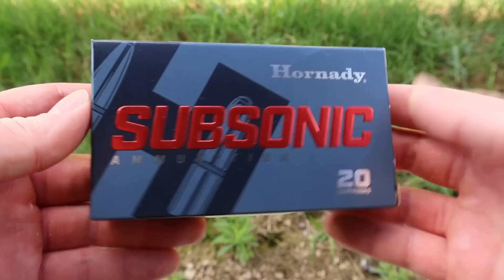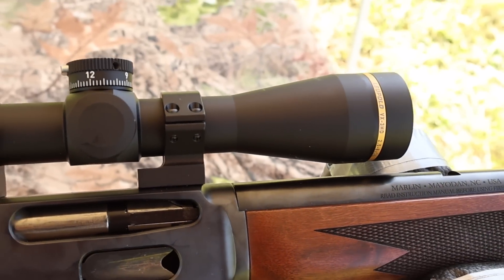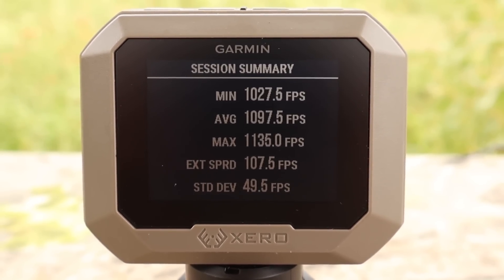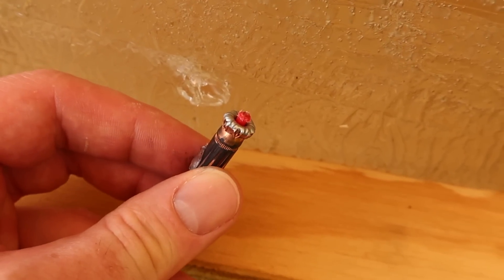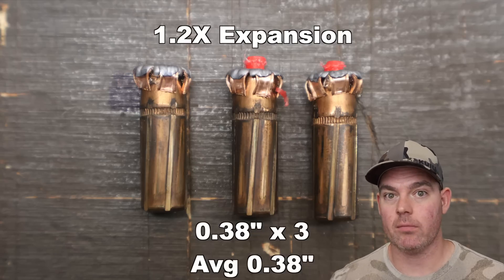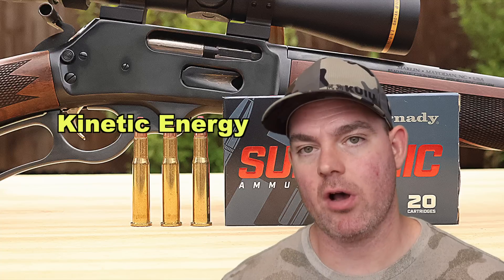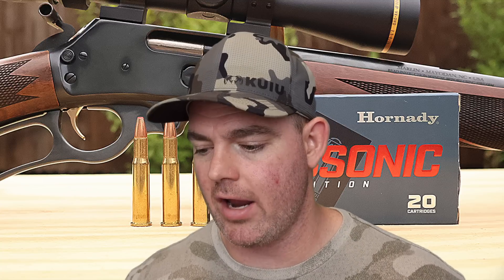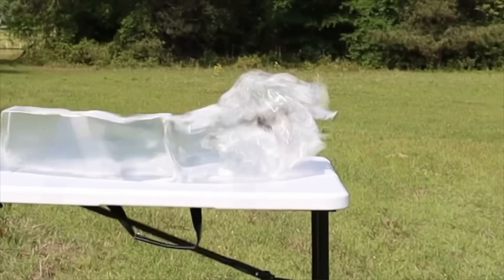30-30 Winchester Hornady Subsonic Ballistics Gel Ammo Test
30-30 Winchester Hornady Subsonic 175 grain SUB-X ammo ballistics gel test using a Marlin 336 with 20 inch barrel.